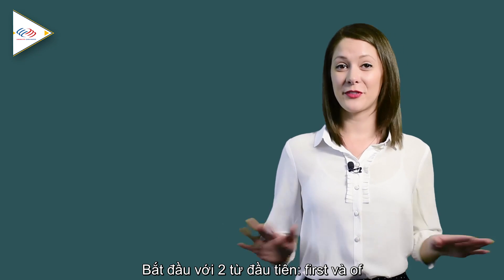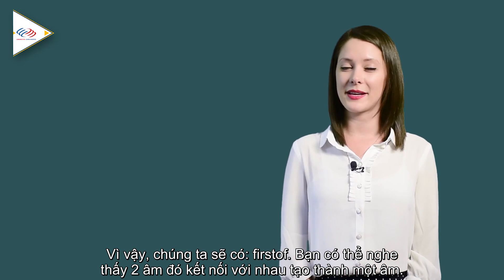Phát âm tiếng Anh chuẩn giọng Mỹ - First of all [Học phát âm tiếng Anh chuẩn #3]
Để học phát âm tiếng anh chuẩn một cách hiệu quả, các bạn hãy học phát âm các âm tiếng Anh đơn một cách chính xác nhé. Đây là những âm tiết cơ bản trong Tiếng Anh tạo nền tảng cho các bạn để tiến tới những âm tiết khó hơn sau này.

Phát âm tiếng Anh chuẩn giọng Mỹ - First at all

Nguồn tham khảo: Từ điển Cambridge
HỆ THỐNG  HỌC TIẾNG ANH GIAO TIẾP HIỆU QUẢ DÀNH CHO NGƯỜI MẤT GỐC.
➡️ Danh sách video bài học tiếng Anh giao tiếp bổ ích và thú vị:

1⃣ Phương pháp học tiếng Anh hiệu quả cho người bắt đầu/ mất gốc
2⃣ Lộ trình học tiếng Anh dành cho người mất gốc
➤ Thấu hiểu chính mình để tìm ra lộ trình, phương pháp học tiếng Anh phù hợp nhất bằng giải pháp TƯ VẤN CHUYÊN SÂU duy nhất tại LANGMASTER
☎ Comment số điện thoại để được tư vấn trực tiếp
Share để ghi nhớ và học tập!